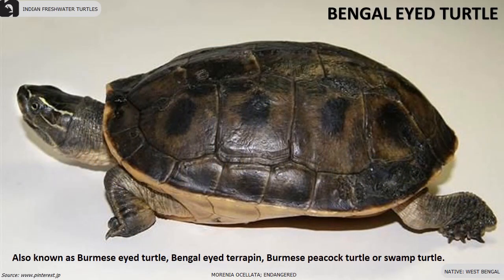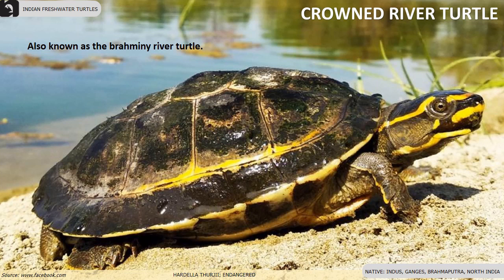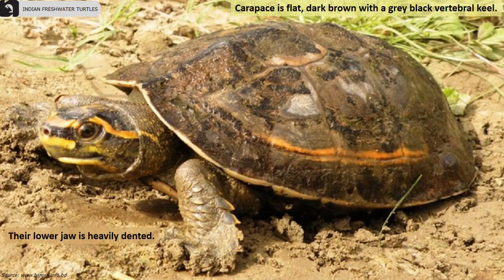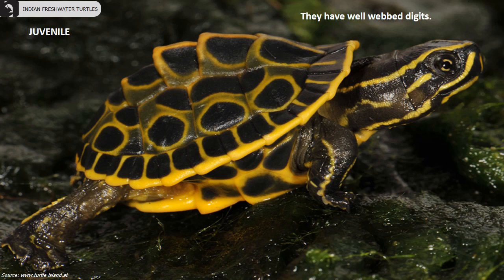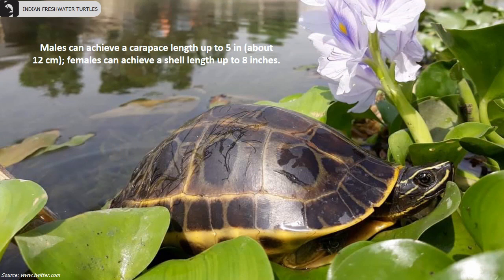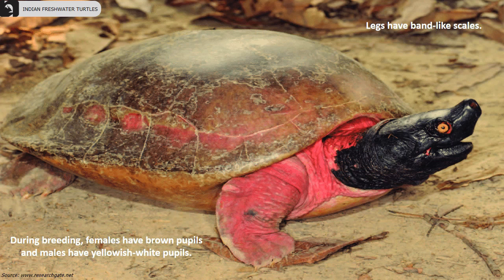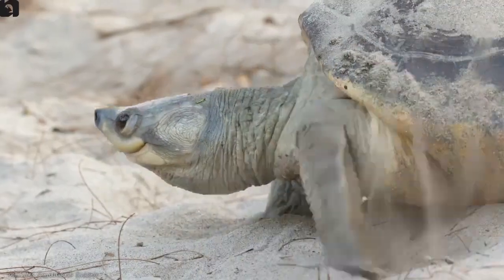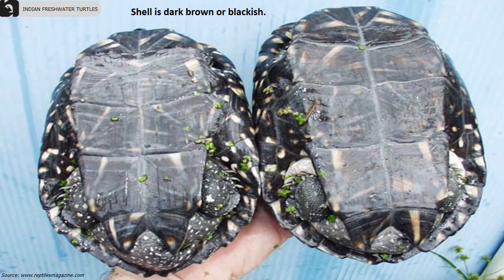Freshwater Turtles of India 🇮🇳 | Indian Reptiles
There are 5 species of Freshwater Turtles found in India, the state-wise details are as follows,
Bihar – Indian Eyed Turtle
Odisha - Northern River Turtle
West Bengal – Bengal Eyed Turtle, Northern River Turtle
North India – Crowned River Turtle (Indus, Ganges, and Brahmaputra), Spotted Pond Turtle (Indus, Ganges, and Brahmaputra)
North East India – Indian Eyed Turtle, Spotted Pond Turtle

00:00 Intro

5 species of freshwater turtles are found in India

00:15 Bengal Eyed Turtle
Is an endangered turtle found in West Bengal. They are also known as Burmese eyed turtle, Bengal eyed terrapin, Burmese peacock turtle or swamp turtle. They look similar to Indian Eyed Turtle but their snout is shorter. Head has pale streaks on each sides. Plastron is yellow, and they have webbed claws.

01:18 Crowned River Turtle
Also known as the brahminy river turtle is an endangered freshwater turtle found in the Indus, Ganges and Brahmaputra rivers of North India. They have four yellowish-orange stripes on each side of their head. Mature females are three times the size of mature males. Carapace is flat, dark brown with a grey black vertebral keel. Their lower jaw is heavily dented. Plastron is yellow with large blackish blotches.

02:31 Indian Eyed Turtle
Is an endangered turtle found in Bihar and North East India. They look similar to Bengal Eyed Turtle but their snout is much more pointed and relatively longer. Head is dark olive with three yellow streaks on each side. They have well webbed digits. Carapace is domed and blackish; each vertebral has a narrow yellowish mesial line. Undersurface is yellowish orange with dark blotches. Males can achieve a carapace length up to 5 in; females can achieve a shell length up to 8 inches.

03:42 Northern River Turtle
Also known as northern river terrapin are critically endangered turtles found in Odisha and West Bengal. They are one of Asia's largest freshwater and brackish-water turtles, reaching a carapace length of up to 60 cm and a maximum weight of 18 kg. Head is rather small, with a pointed and upwards-tending snout. Breeding males have a black head and neck with a crimson or orange dorsal surface and red or orange forelegs. Legs have band-like scales. During breeding, females have brown pupils and males have yellowish-white pupils. Upper surface of carapace and the soft parts are generally olive-brown, while the plastron is yellowish. They have a distinctive sawed jaw and a flat carapace.

05:14 Spotted Pond Turtle
Are endangered freshwater turtles found in the Indus, Ganges and Brahmaputra rivers of North and North East India. They are also known as black pond turtle or Indian spotted turtle. Head is black with yellow spots. Numerous white spots are present on their grey neck and limbs. Digits are webbed to the claws. Tail is extremely short. Shell is dark brown or blackish. And their carapace is elongated with three keels.

06:20 Outro

FreshwaterTurtles Turtles IndianReptiles NativeAnimals FreshwaterTurtle Turtle Reptiles Tortoise Tortoises Native Animals Animal Reptile Reptiles Indian Reptile Indian Reptiles Desi Kachhua Aamai Amai Fresh Water Turtle Turtle Turtles YouTube Education

Information Sources: Internet
Documentation: Amrita L Kutuva and Hansen Thambi Prem
Technical Support: Rohan Prem Hansen